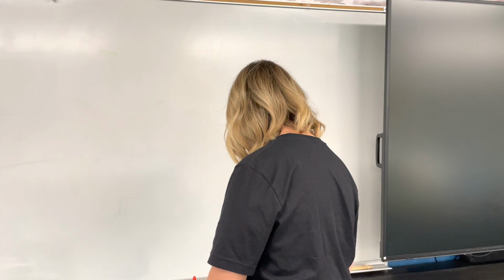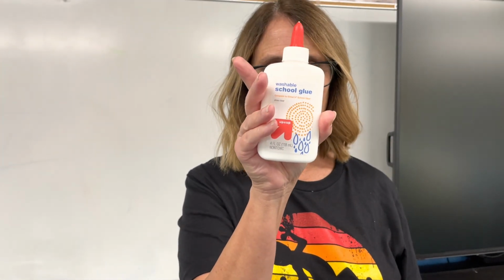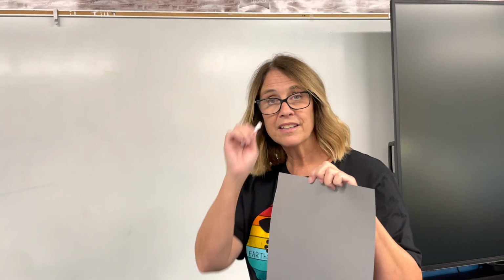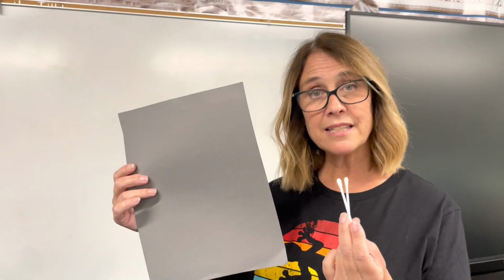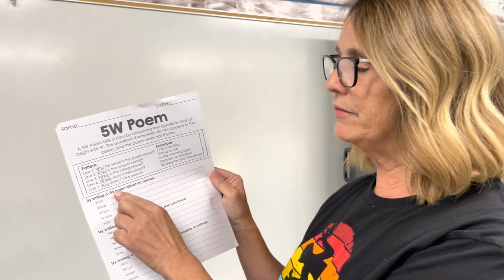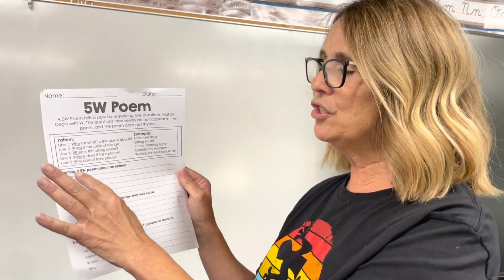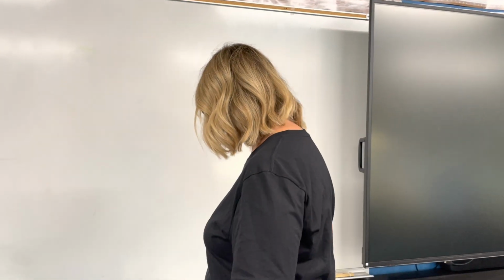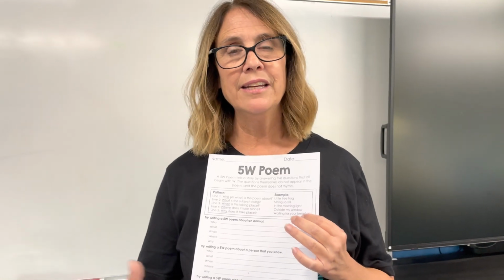Skeleton 5W Poem